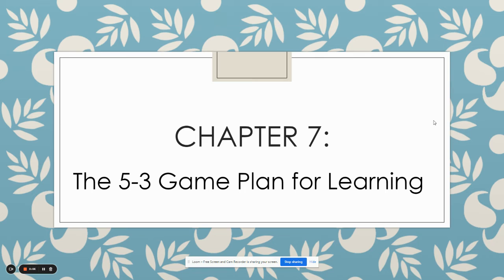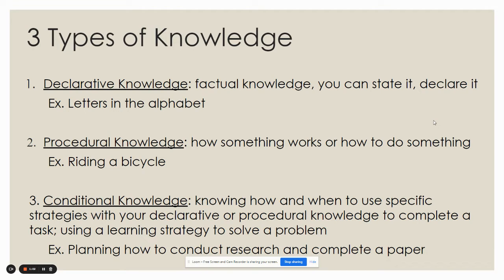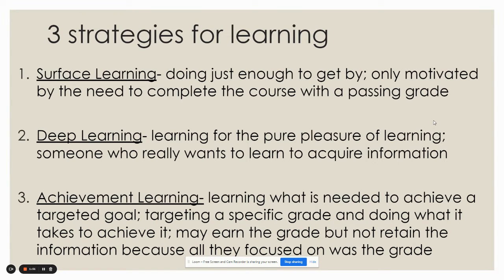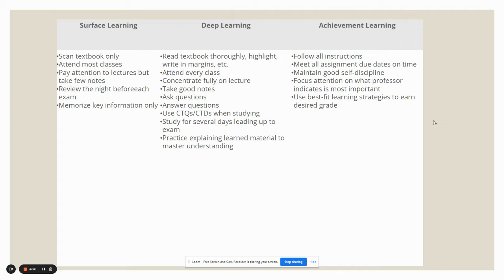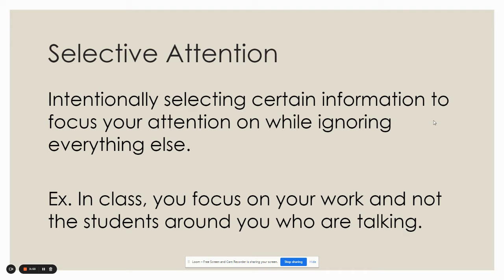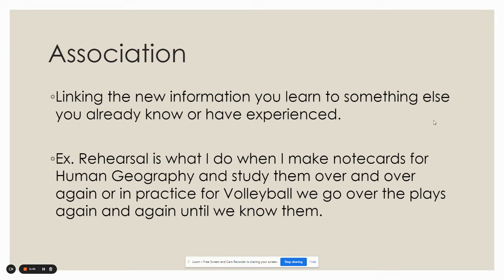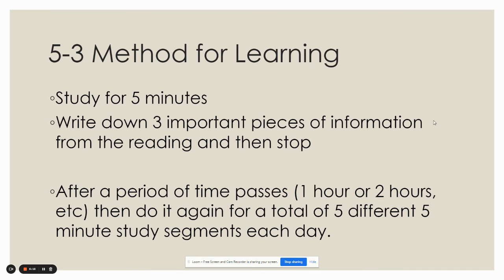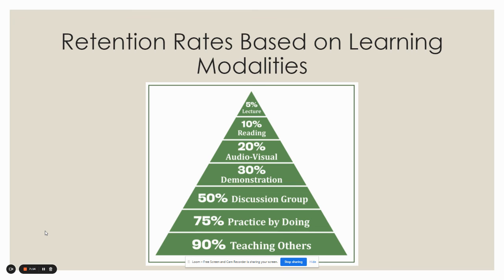Chapter 7 EDUC